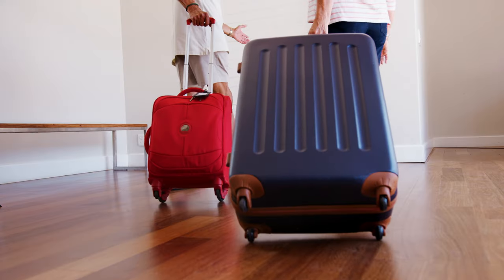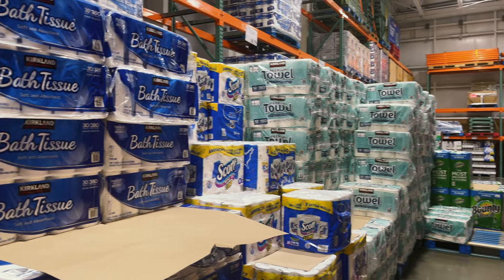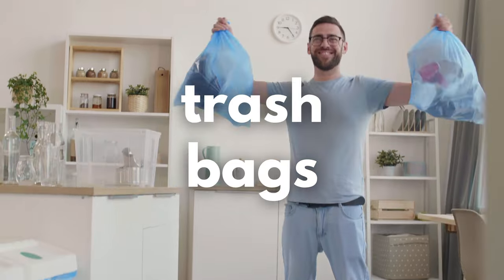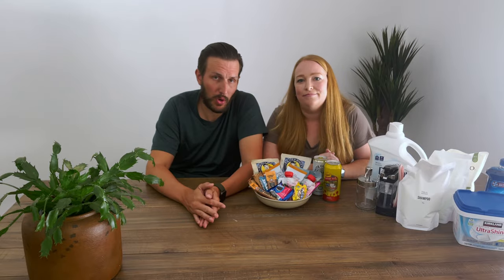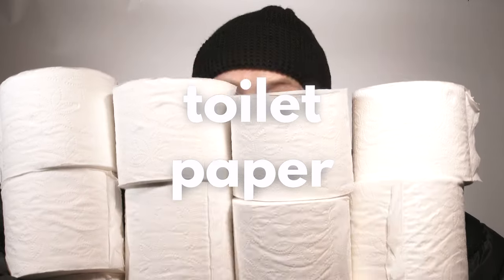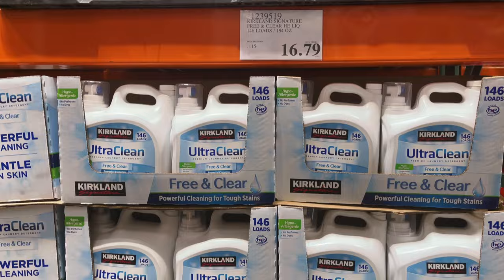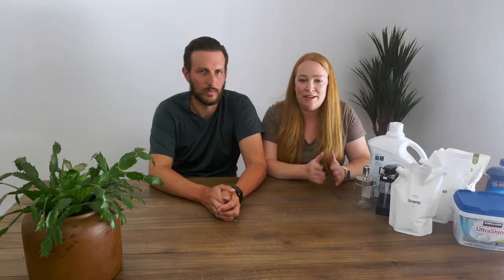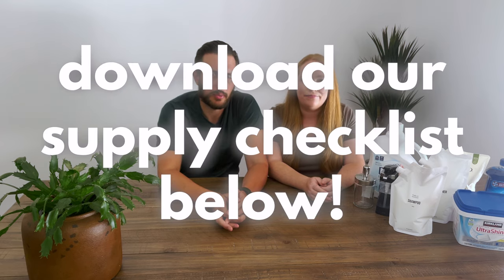How to stock your Airbnb for 5 STAR reviews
In this video we're giving you the inside scoop on exactly what supplies (and from where!) we stock for our guests - from the welcome basket of snacks to toilet paper in the bathrooms. And you know we have our own opinion on "the great coffee station debate".

Drop a comment with how many takes you think it took for Kylee to balance two rolls of TP on her head ;)

airbnb hosting for beginners | airbnb supplies checklist | short-term rental supplies for guests